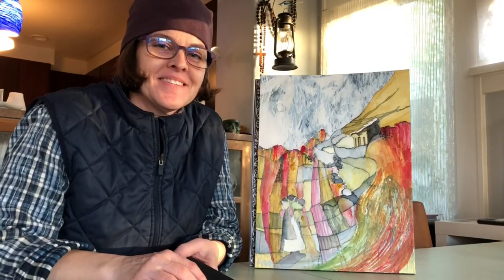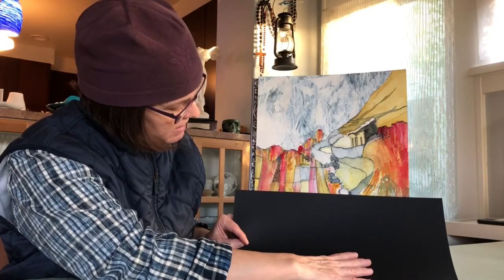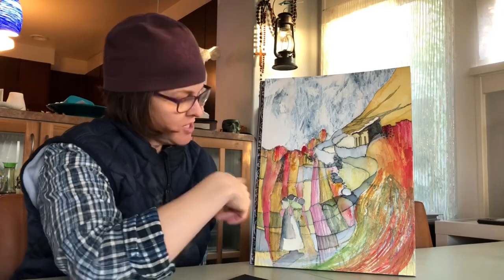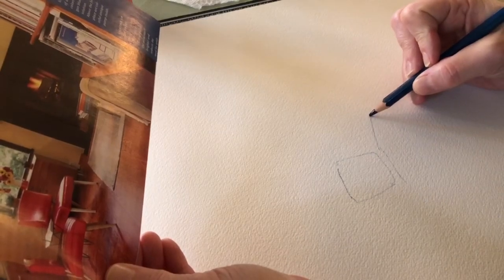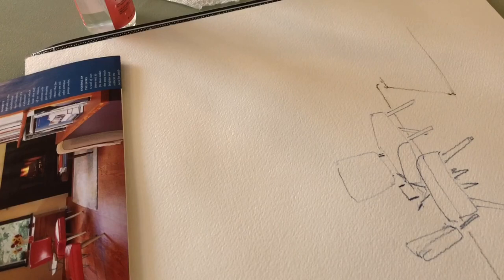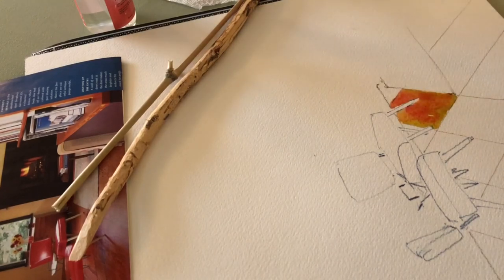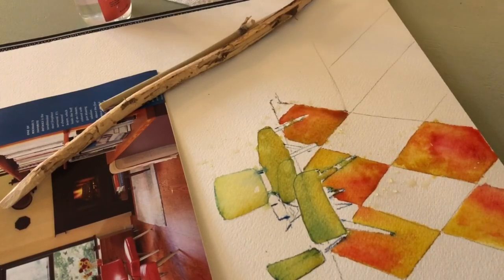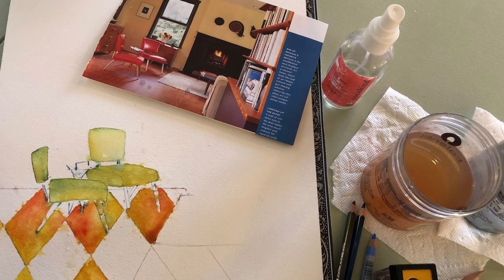Watercolor video log - 14dec2022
It’s mid-December and I’m nearly complete with the “pathways” painting - although I may decide to make a big change before it’s all over.

A brand-new painting has begun, an interior scene this time. As I paint, I tell you what it means to be “working wet” and show you how to create some intentional backwashes. I mention a youtube channel that I tune into while I am painting - it’s called Small Things Brought Together and it’s hosted by Robyn Love. @smallthingsbroughttogether

I also mention the audio book I am listening to right now, Infinite Powers, by Steven Strogatz.